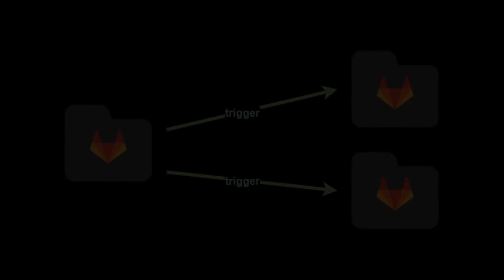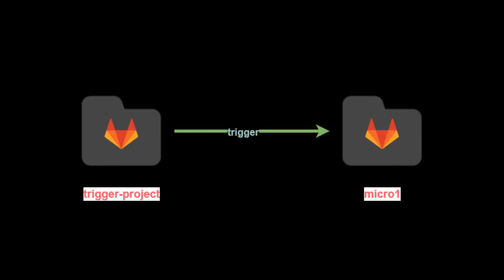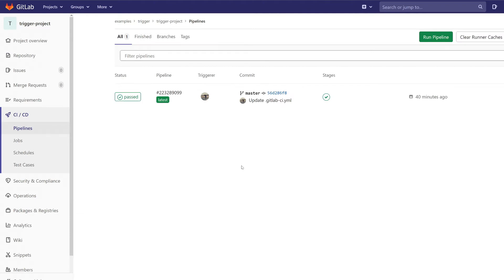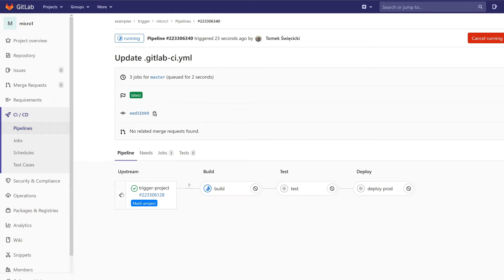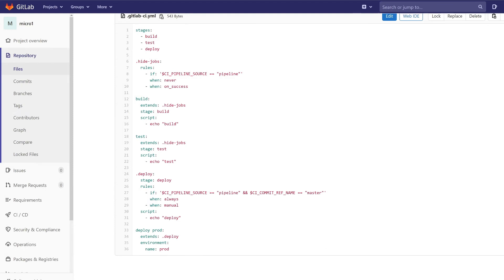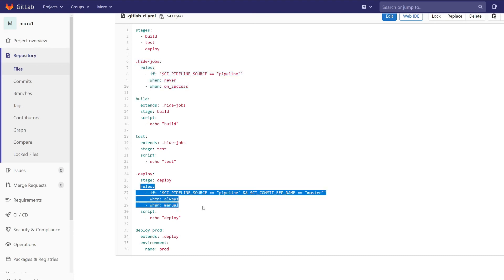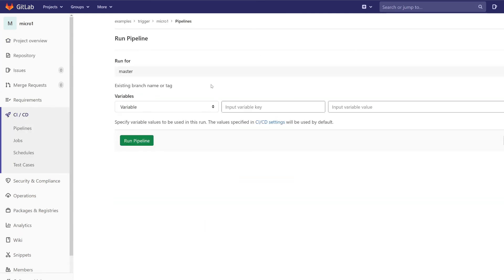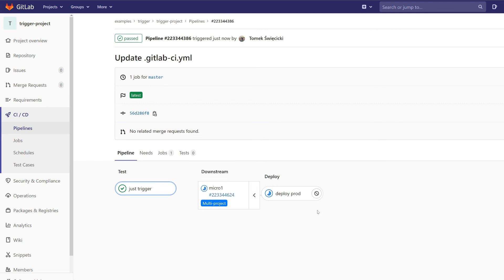👉 GitLab - trigger keyword (and how to hide your jobs 🤫)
🎹 Music background:
Title: Nothing Else Matters
👨‍🎨 Artist: Mystery Mammal
💿 Album: Bulkhead 2